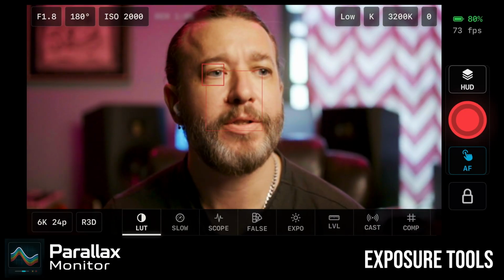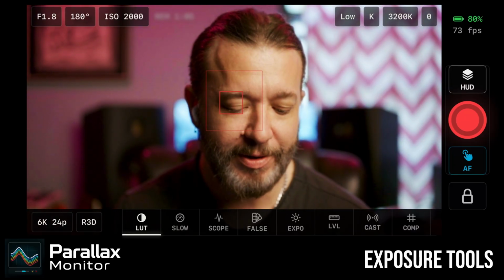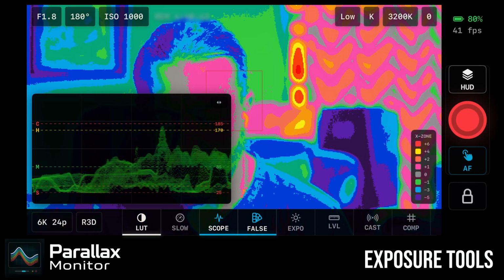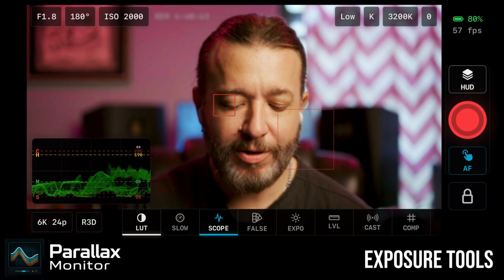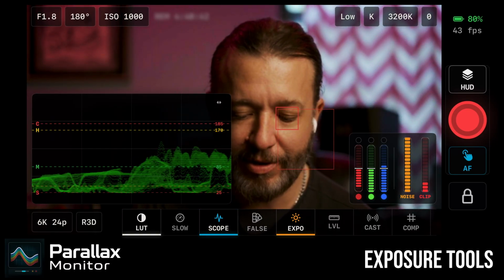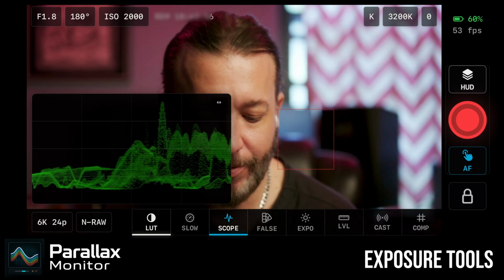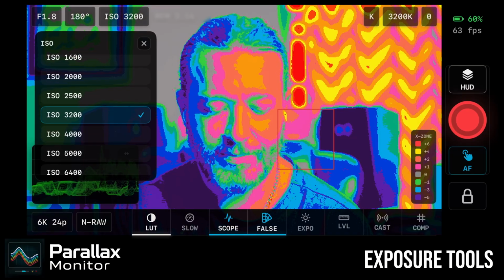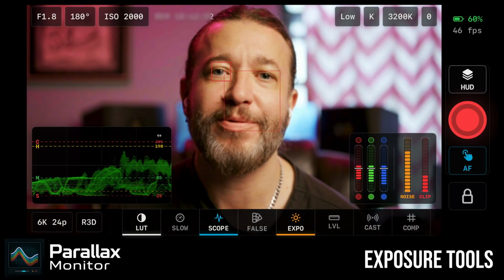Parallax Monitor | ZR Ctl Tutorial Series: Exposure Tools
Hey everyone! This is the first in a series of videos I'm going to do outlining the tools and features of the app, this video covers the exposure tools.